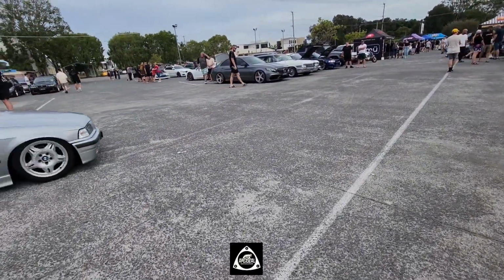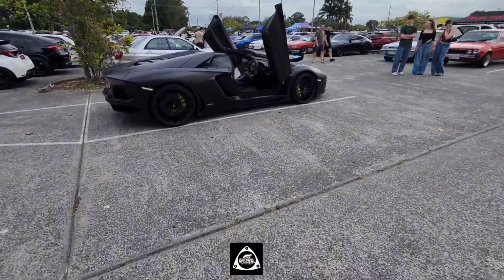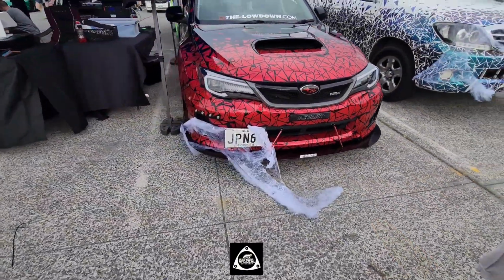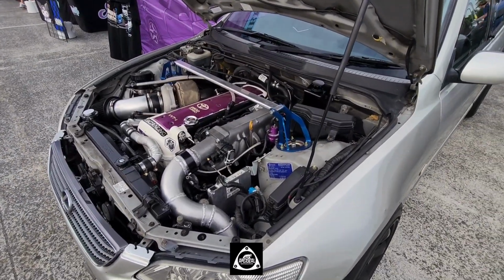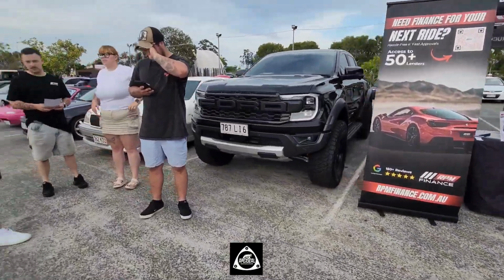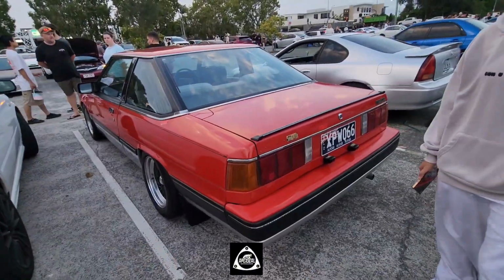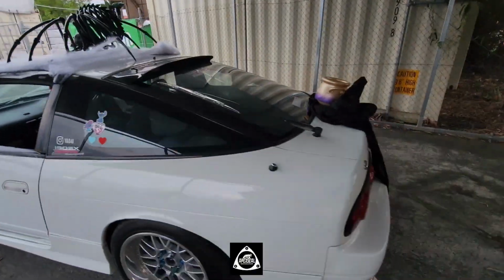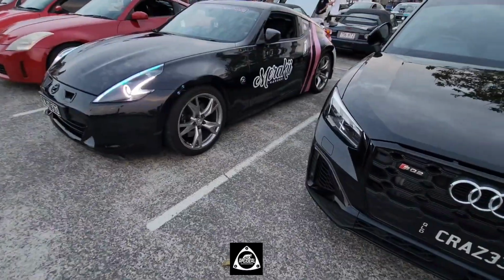THE BIGGEST Car Show on the Gold Coast EXPOSED at Carrara Markets!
Hello Everyone.Another awesome car show hosted by "Downshift" on the Gold Coast aka Carrara Markets.A few rotors,Jdm,Aussie,American and even an Alfa Romeo!Enjoy guys and please follow me on Facebook!Thanks for watching!